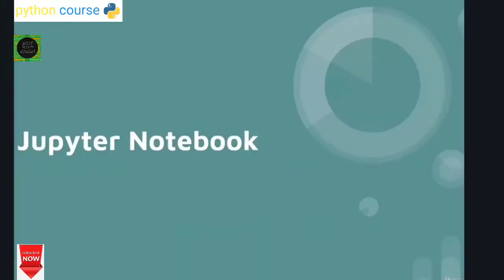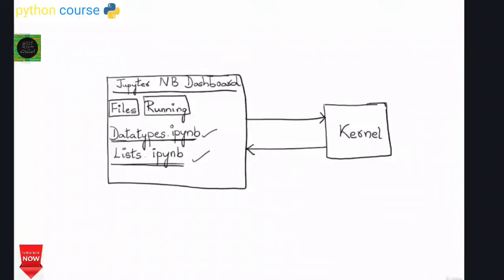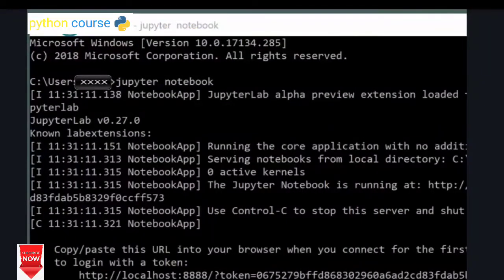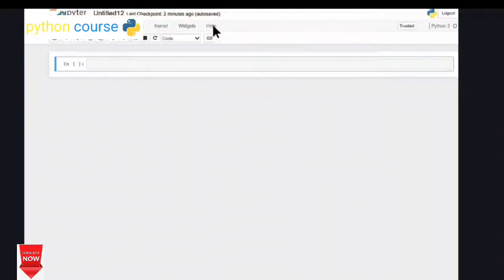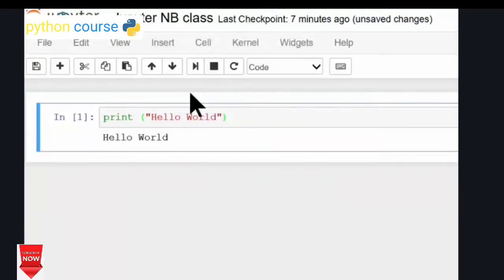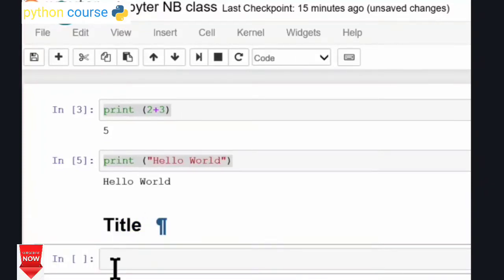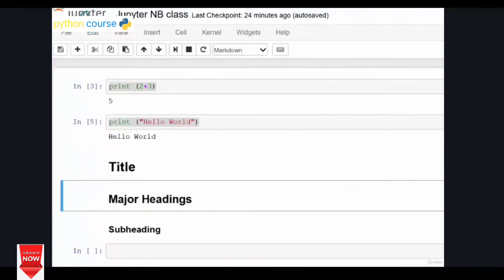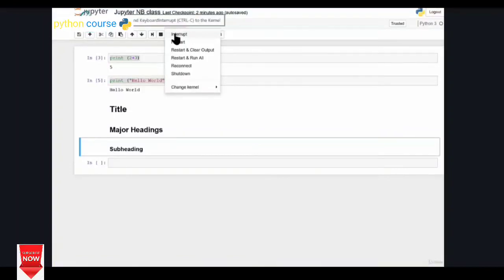Learn Python from beginning | Python jupyter notebook | Python tutorial | ACP TECH BAZAR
Hello Friends...

friends ye video may python jupyter notebook ke bare me study kiye hai .. jupyter notebook kaise humko code ko read write and execute karne deta hai ..
friends video ko pura dekhe aur like kare .